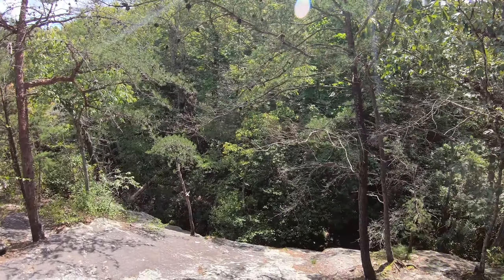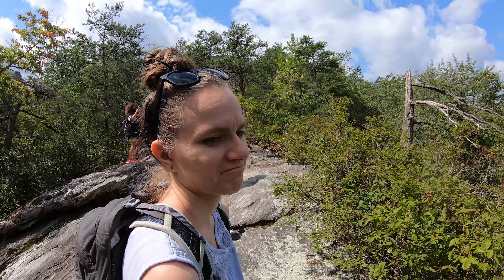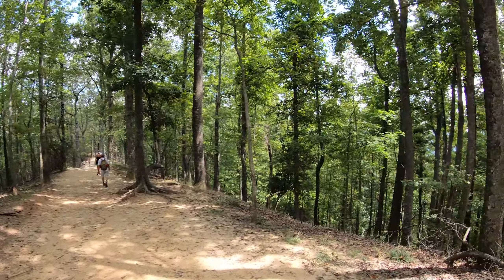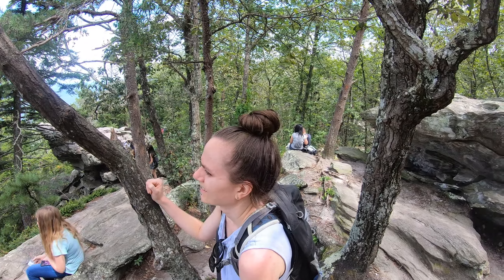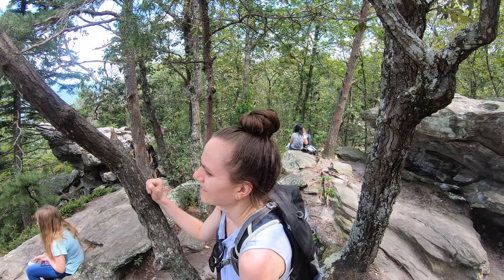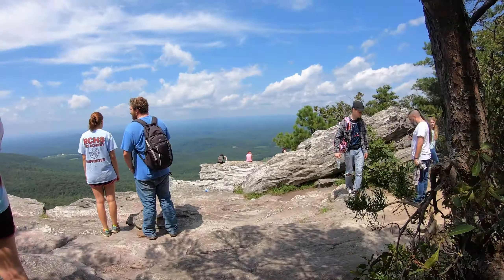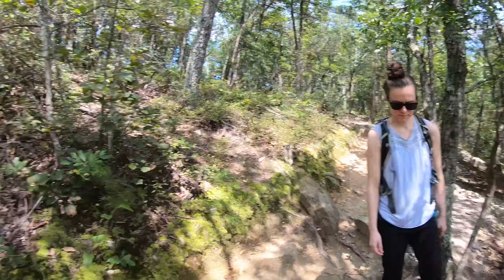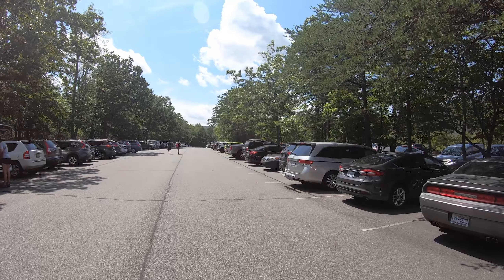Hanging out at Hanging Rock State Park || North Carolina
In today's video we go explore Hanging Rock State Park in the beautiful state of North Carolina! Just about an hour south of the Blue Ridge Park Way you will find two pretty sweet state parks. In this adventure we hit up Hanging Rock Trail and check out a couple waterfalls nearby as well!

Adventure On!